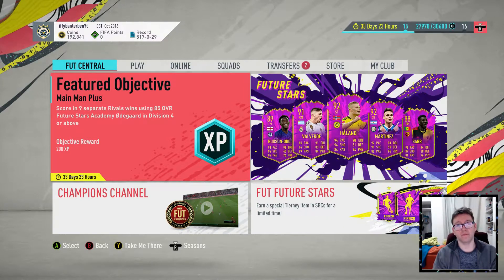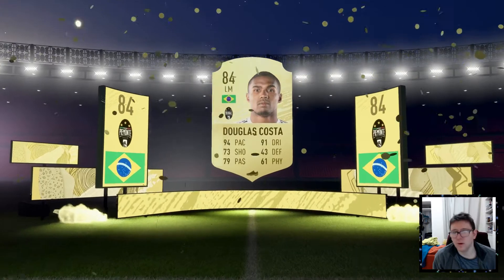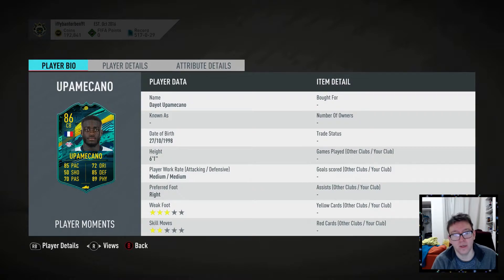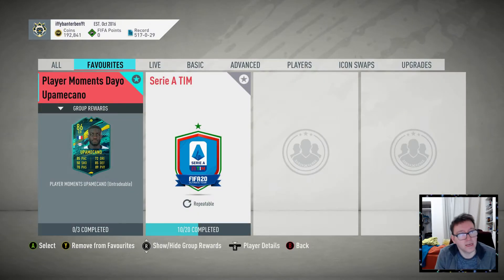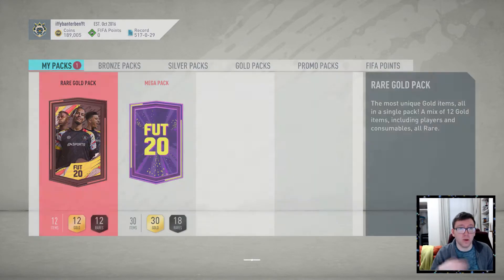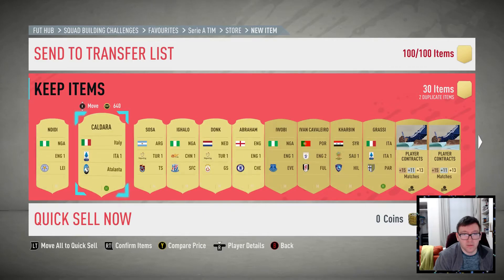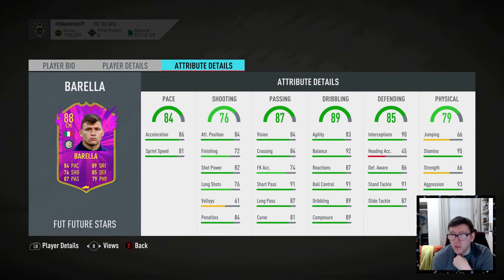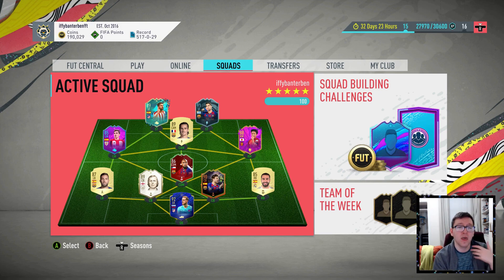Rubbish CB SBC! Pack Opening! FIFA 20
Welcome to the IffyBanterBen channel.

Hope you enjoy the gold @ heart rocket league series, where i will always be a gold at heart but the skies the limit with your help.

Hope you are enjoying the FIFA 19 RTG series so far.

Any suggestions to improve are welcome!

Check out Iffybanterben on Mixer, I streams most days, and not just FIFA or Rocket League :)

Also go to the Iffybanterben's official Twitter and click follow, only if you you want to of course :)